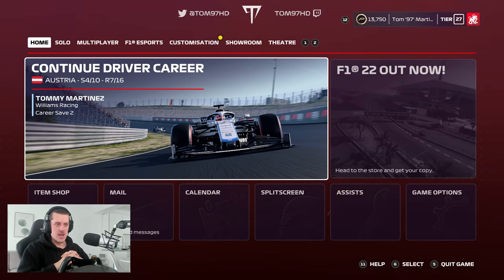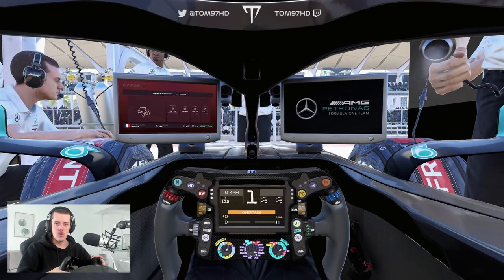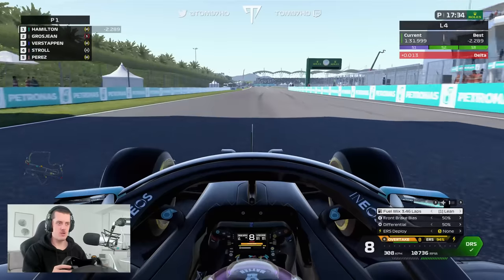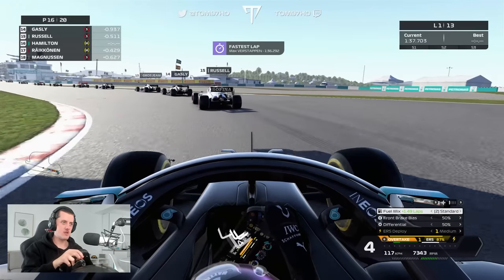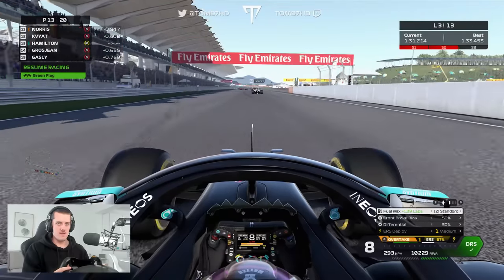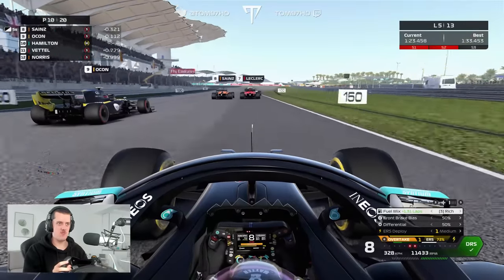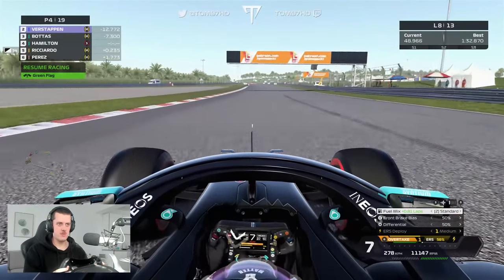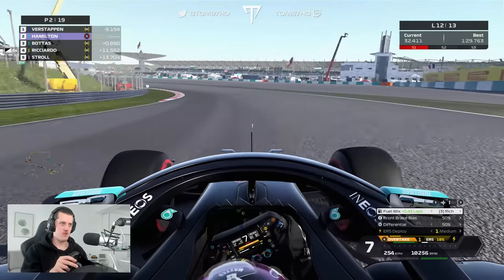Driving MALAYSIA in F1 2020!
A highly requested Mod that you guys wanted me to check out!

00:00 - Intro
00:42 - First Laps
04:26 - Race
13:32 - Full Lap Engine Sounds
17:33 - Outro